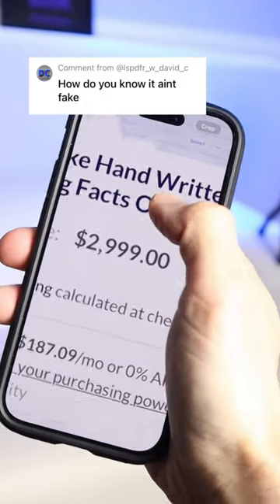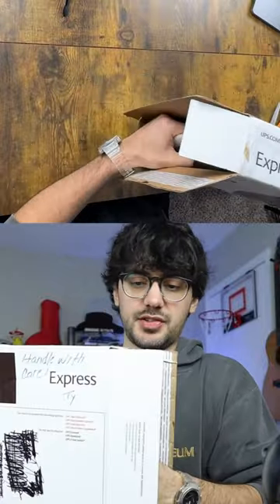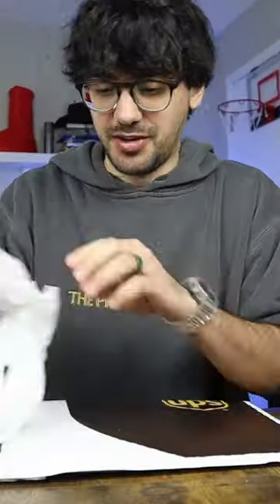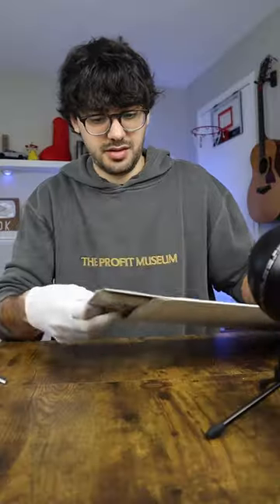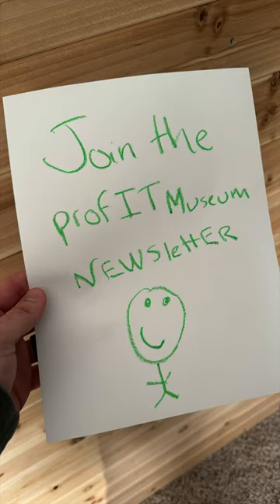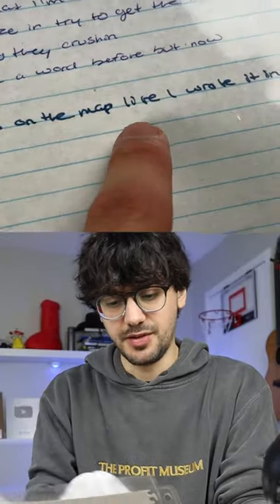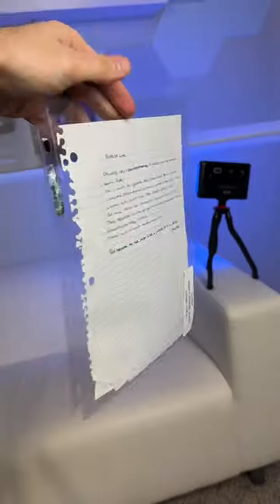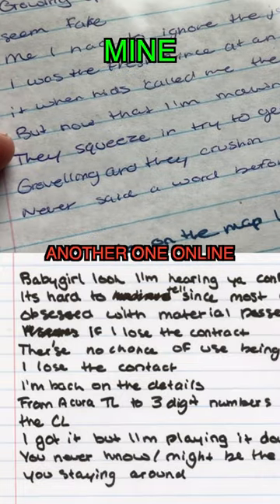I bought Drake’s handwritten lyrics